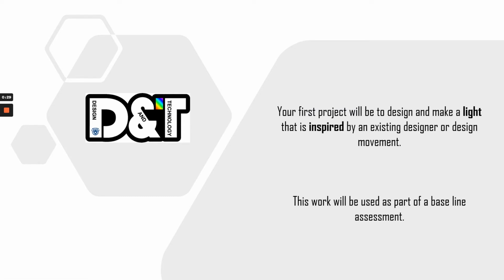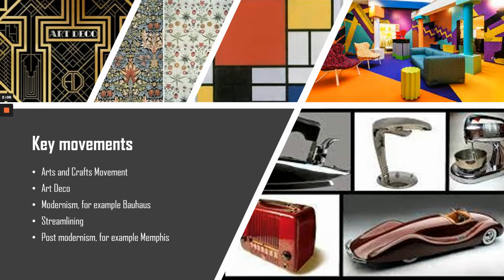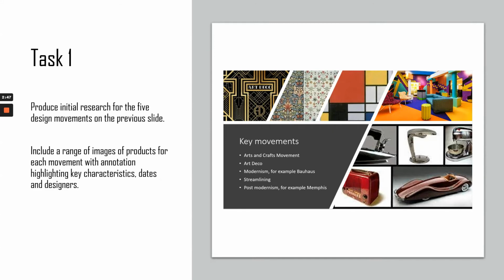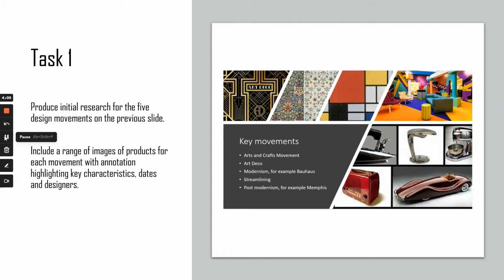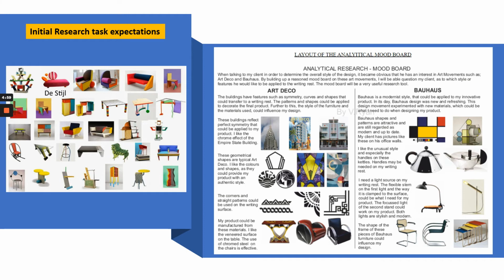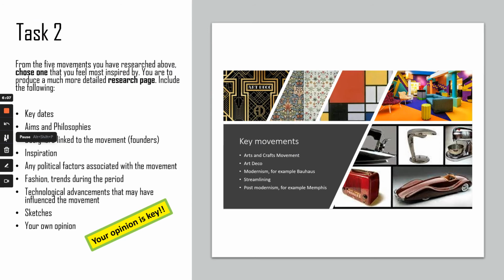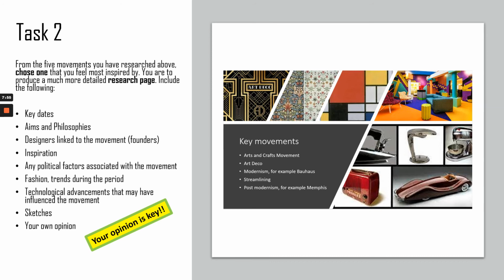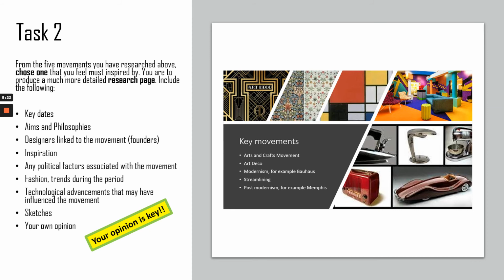D&T Transition Work 2021 Task 1 and 2